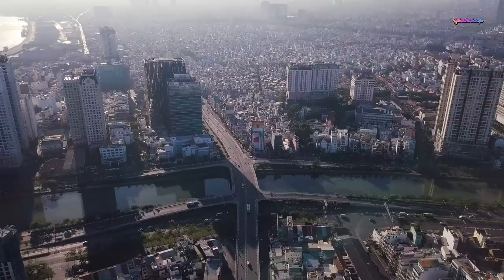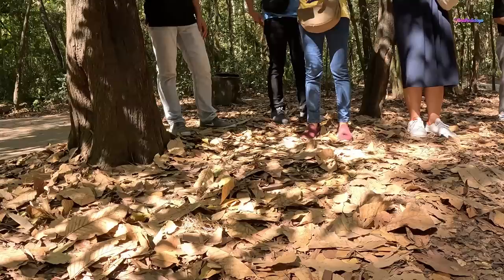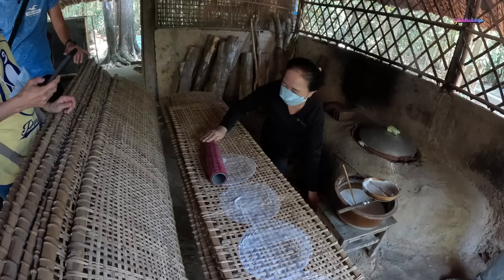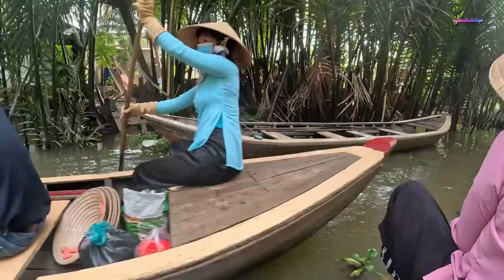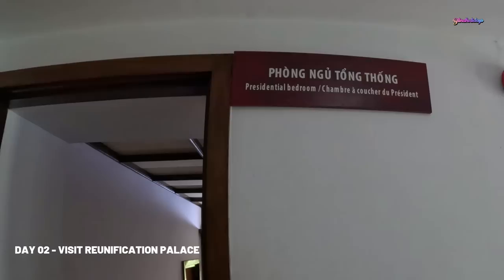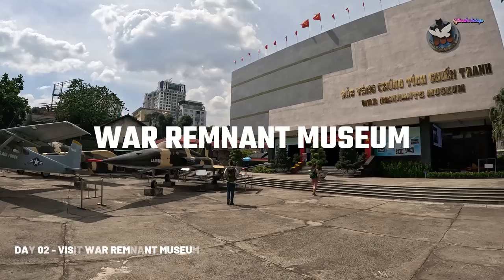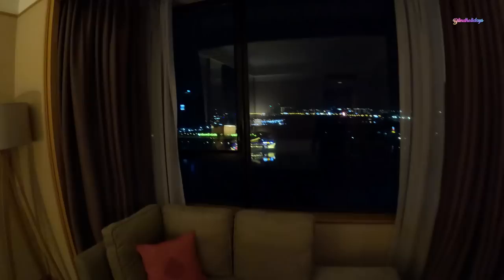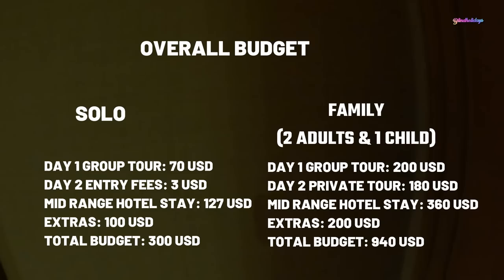HO CHI MINH CITY City Places to Visit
This video guide you to plan your vacation in Ho Chi Minh city (aka Saigon) in Vietnam and covers the must visit places, things to do and best tourist attractions in the city which are Cu Chi Tunnels, Mekong Delta, Reunification Palace, Notre Dame Cathedral, Central Post office, War Remnants Museum, Walking street.

The video contains overall information about Ho Chi Minh city, 2 days itinerary, travel tips, a room tour of Renaissance Riverside Hotel and detailed budget of the itinerary.

Chapters:
00:00 1. Video Introduction
00:20 2. Ho Chi Minh City Intro
00:50 3. Day 01 Visit Handicrafts Workshop
01:20 4. Day 01 Visit CU CHI Tunnels
03:00 5. Day 01 Mekong Delta Tour
04:00 6. Day 02 Reunification Palace
05:39 7. Day 02 Visit Central Post Office & Cathedral
05:50 8. Day 02 Visit War Remnant Museum
06:40 9. Day 02 Walking Street
07:22 10. Hotel Room tour
07:46 11. Overall Budget

PROMO: Get 2 Additional Months FREE!